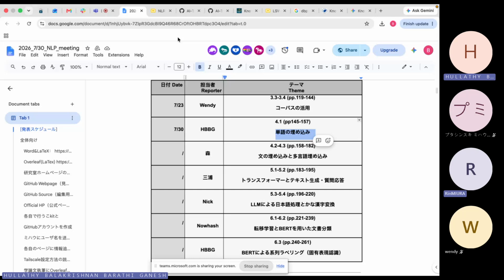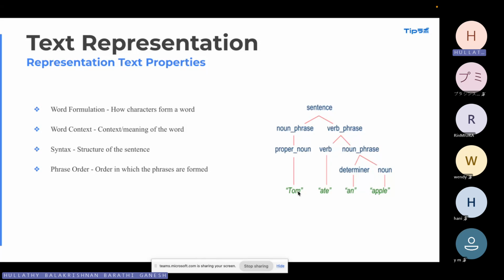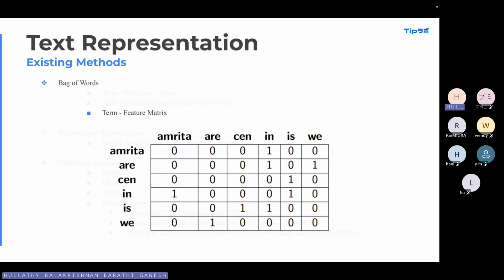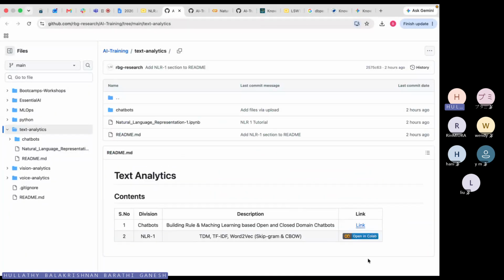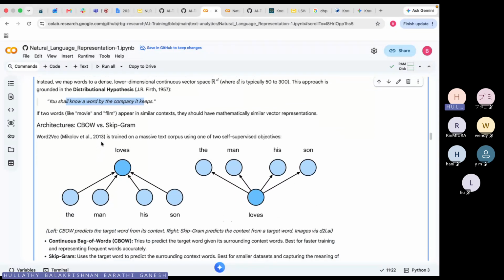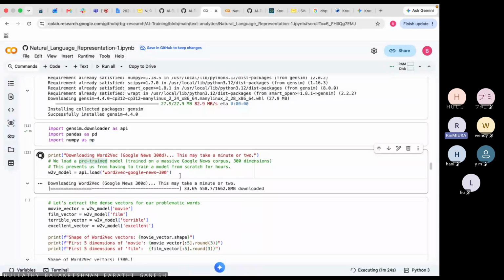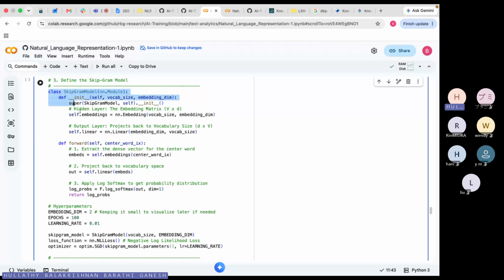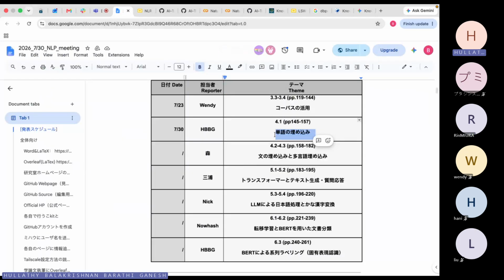日本語自然言語処理 入門 第4章（4.1）単語の埋め込み Part 1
日本語自然言語処理 入門
by 萩原正人, Paul O’Leary McCann

第４章（4.1）（pp.145-157）

第４章 単語と文埋め込み
4.1 単語の埋め込み